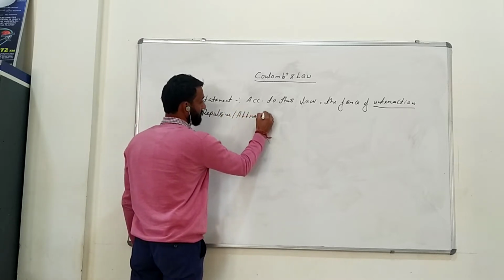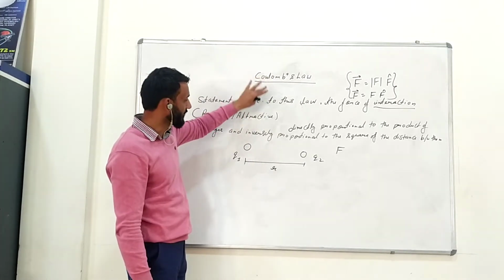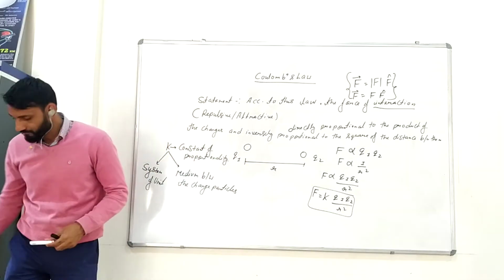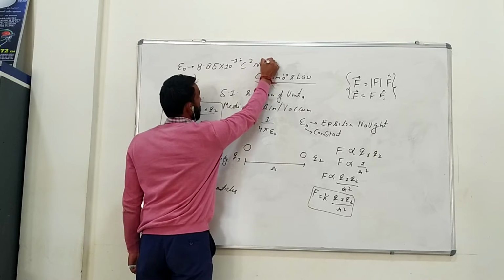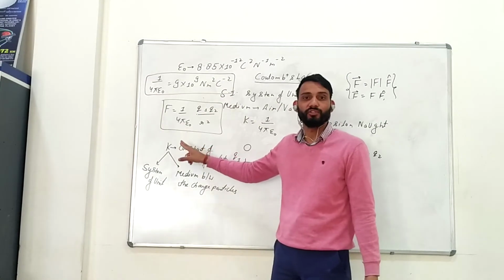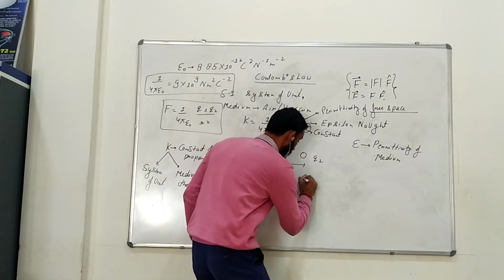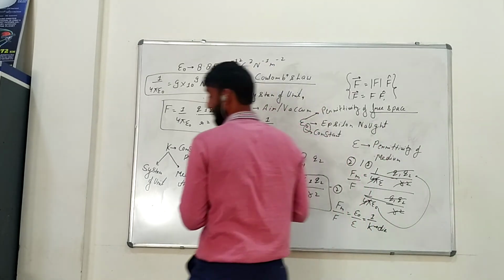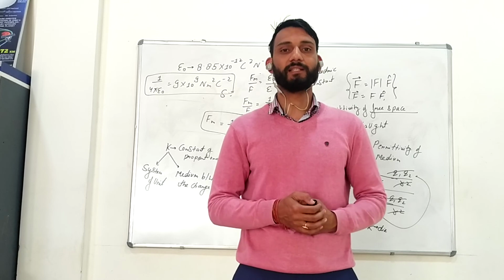Coulomb's Law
In this video, we will study Coulomb's Law, its expression and the factors affecting the force between the two charge particles.